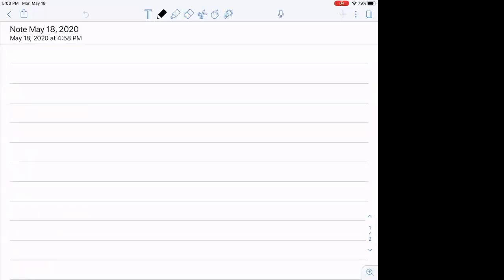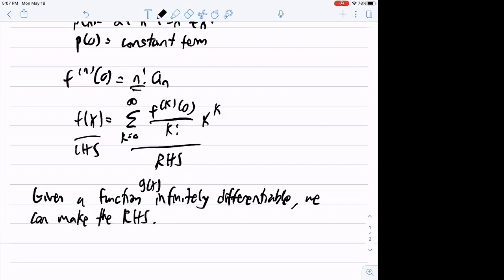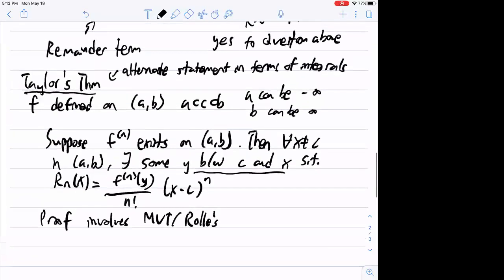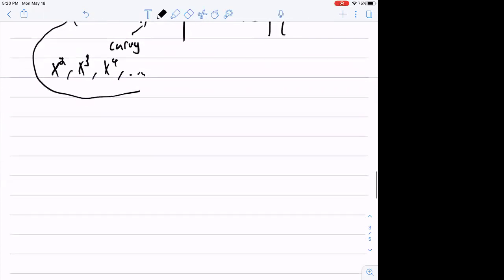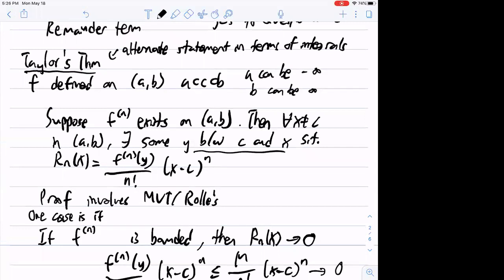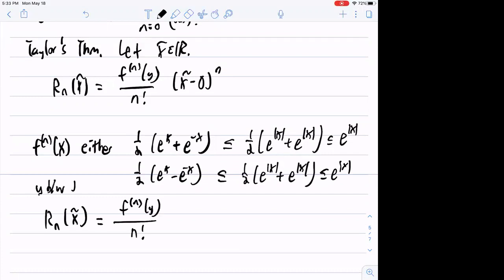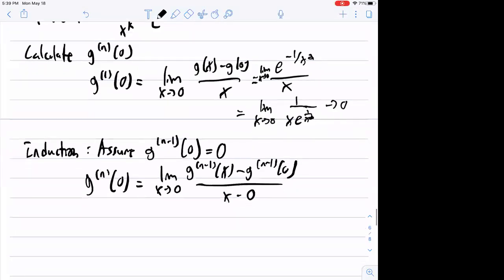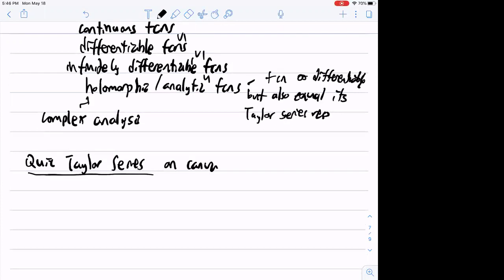Math 140B May 18